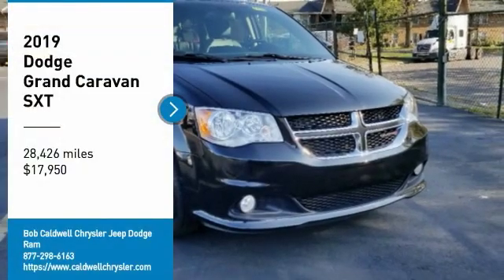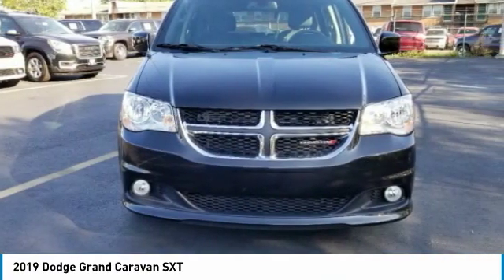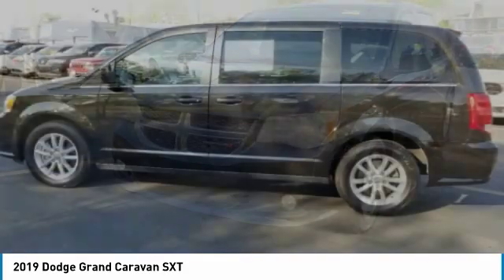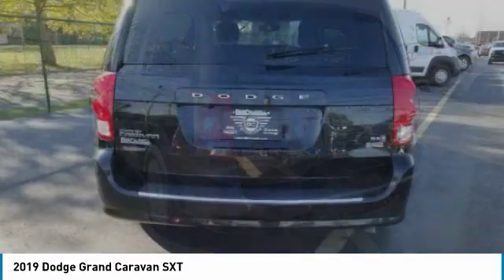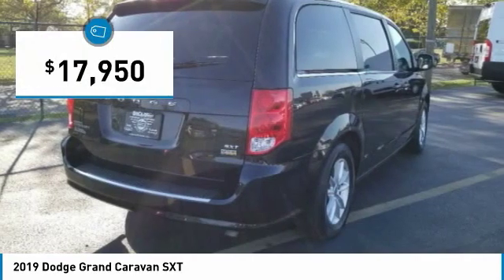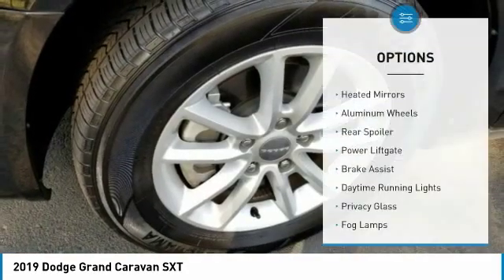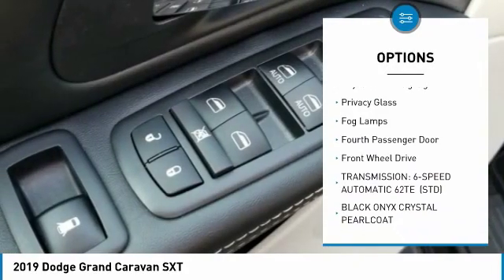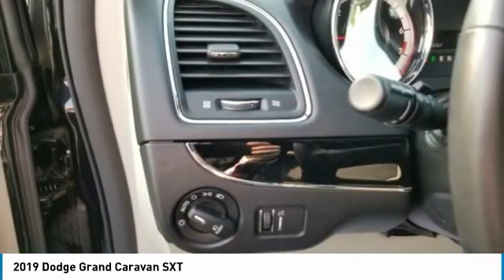2019 Dodge Grand Caravan 38535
2019 DODGE GRAND CARAVAN Columbus, OH
Stock# 38535

Delivers 25 Highway MPG and 17 City MPG! This Dodge Grand Caravan delivers a Regular Unleaded V-6 3.6 L/220 engine powering this Automatic transmission. WHEELS: 17  X 6.5  ALUMINUM (STD), TRANSMISSION: 6-SPEED AUTOMATIC 62TE (STD), SIRIUS SATELLITE RADIO.

* This Dodge Grand Caravan Features the Following Options *
QUICK ORDER PACKAGE 29P -inc: Engine: 3.6L V6 24V VVT (FFV), Transmission: 6-Speed Automatic 62TE, Black Finish I/P Bezel, Bright Belt Moldings , MANUFACTURER'S STATEMENT OF ORIGIN, ENGINE: 3.6L V6 24V VVT (FFV) (STD), BLACK/LIGHT GRAYSTONE, PREMIUM SEATS W/SUEDE INSERTS, BLACK ONYX CRYSTAL PEARLCOAT, 2ND ROW STOW 'N GO BUCKET SEATS (STD), Wheels: 17  x 6.5  Aluminum, Wheels w/Silver Accents, Vinyl Door Trim Insert, Variable intermittent wipers.

A short visit to Bob Caldwell Chrysler Jeep Dodge Ram located at 1888 Morse Rd, Columbus, OH 43229 can get you a reliable Grand Caravan today!